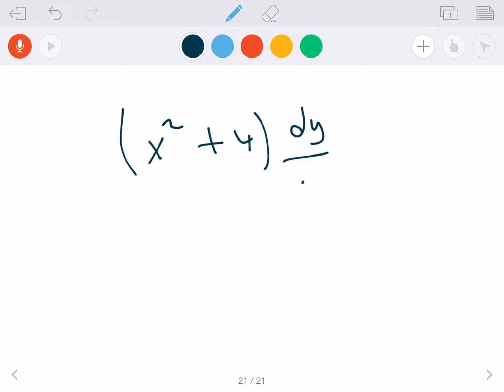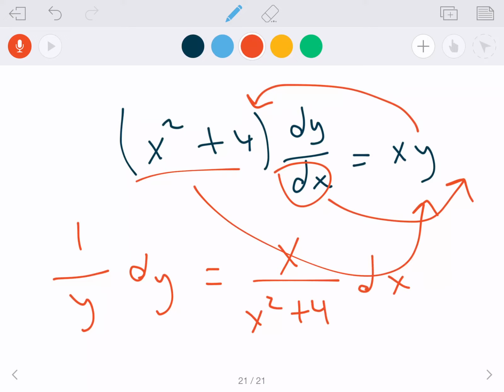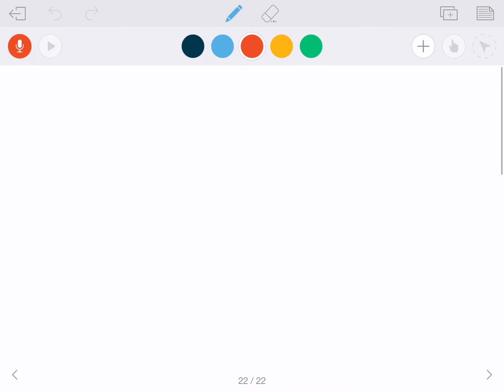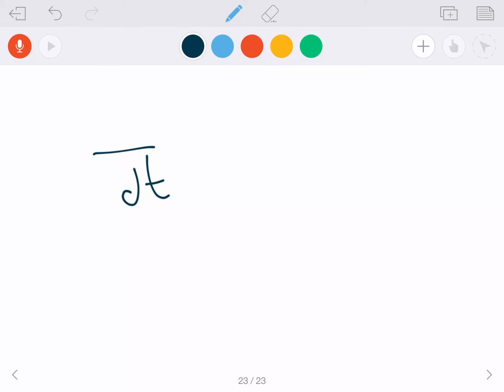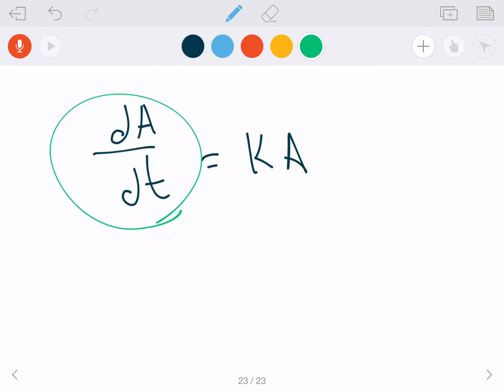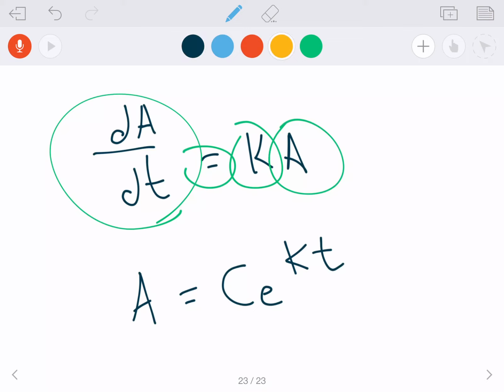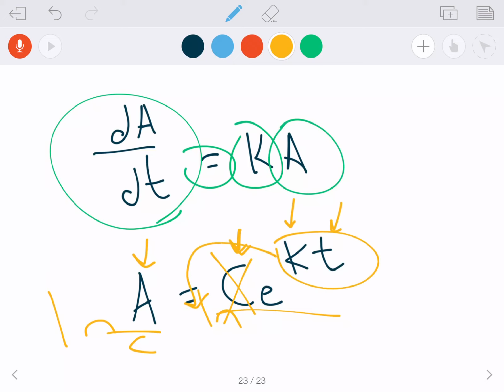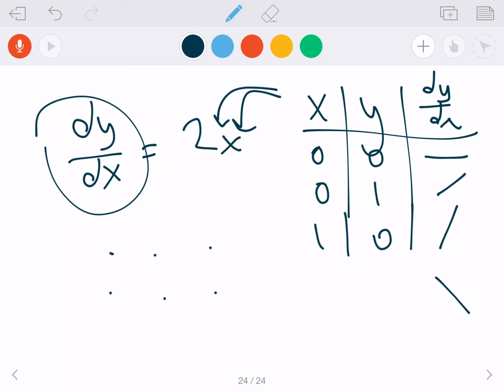Chapter 6 Recap